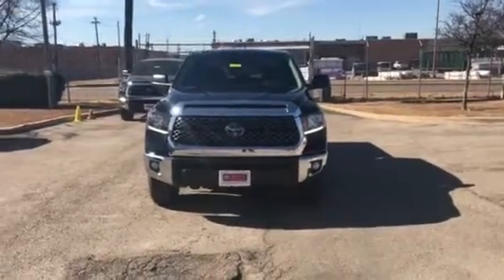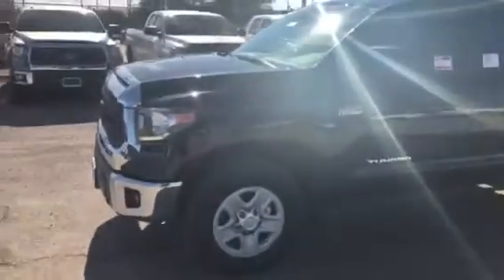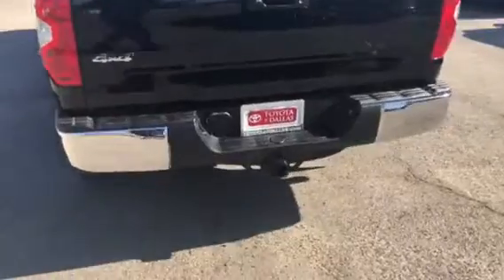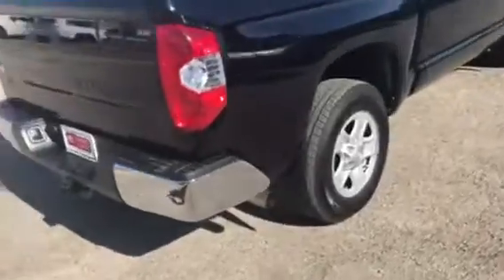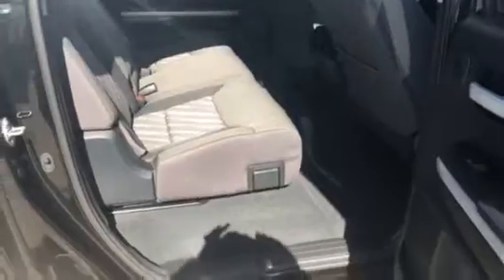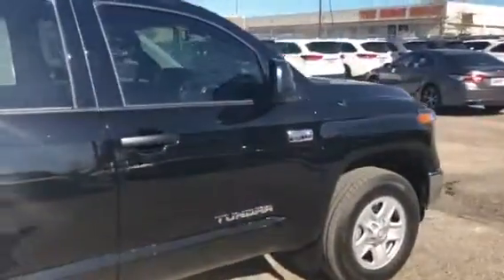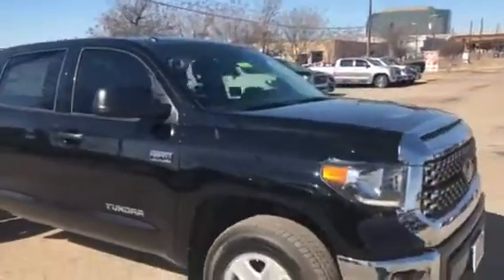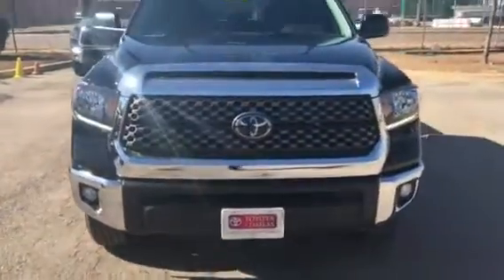2018 Tundra CrewMax 4x4 Crawford